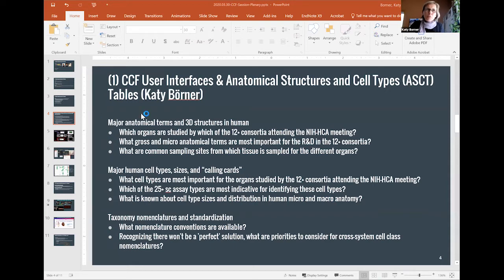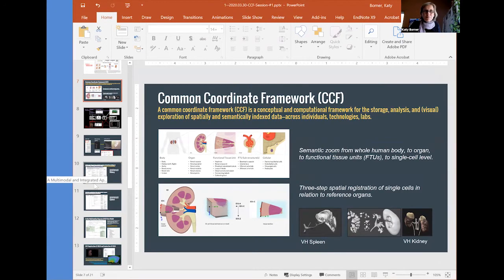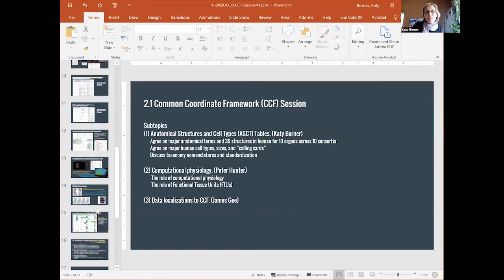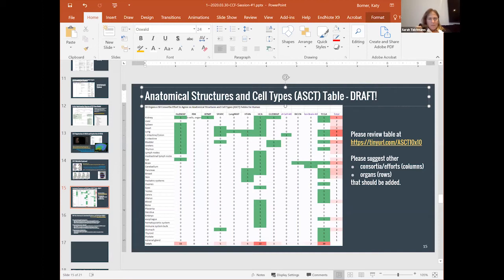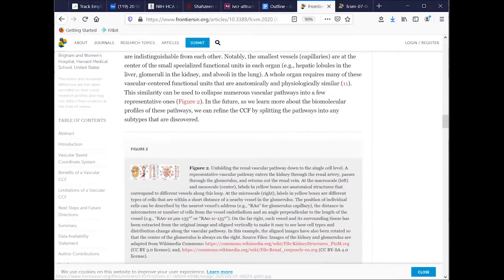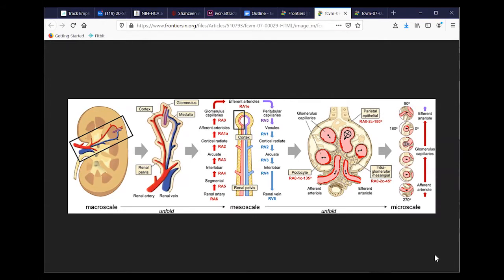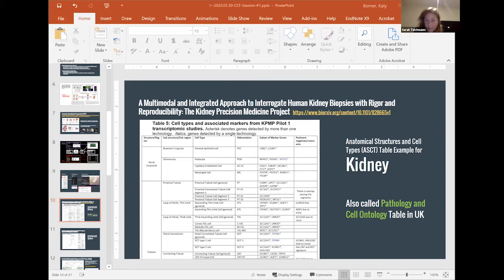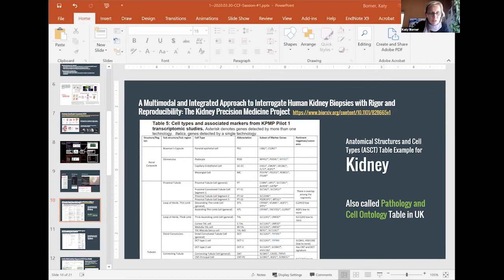NIH-HCA 2020 Joint Meeting: Breakout Session - CCF User Interfaces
Moderators:
Katy Borner
James Gee